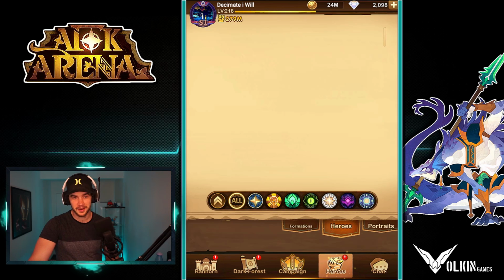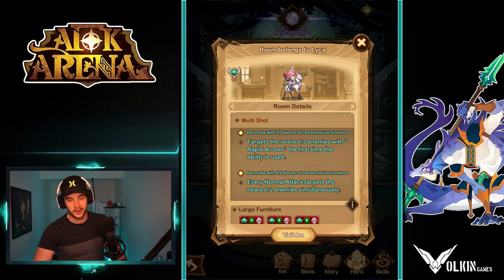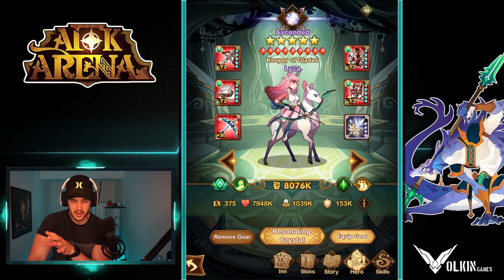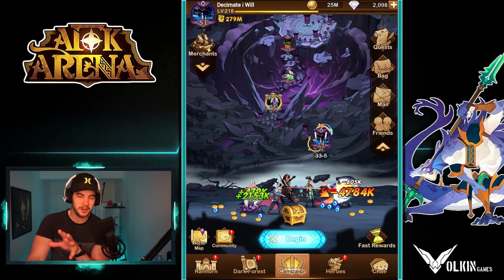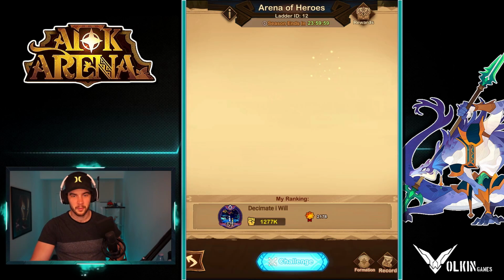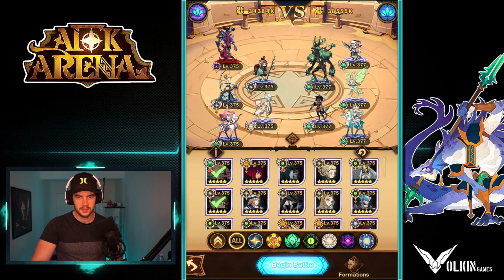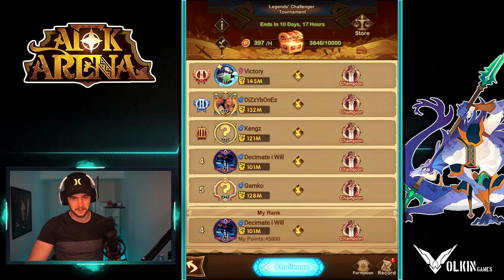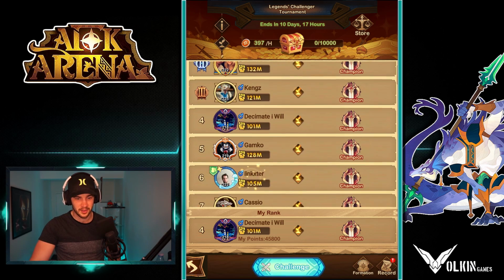9 FURNITURE LYCA!!! [AFK ARENA]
Testing a 9/9 furniture Lyca :)

Guild Applications Discord DM - KoRRuPT Mythic#5106